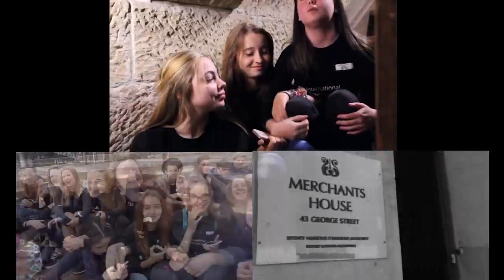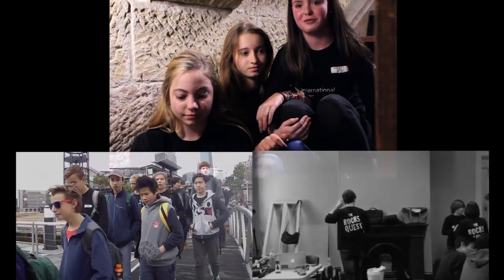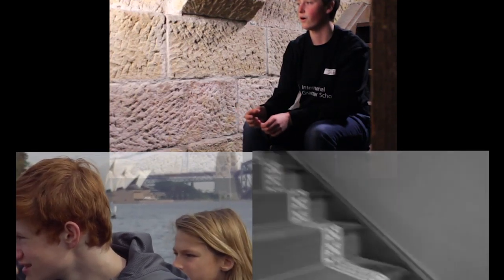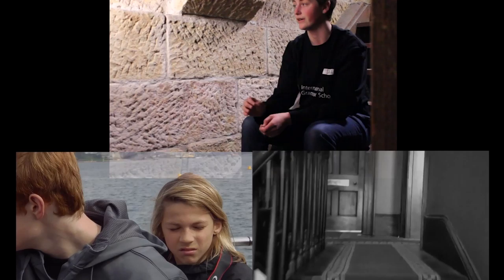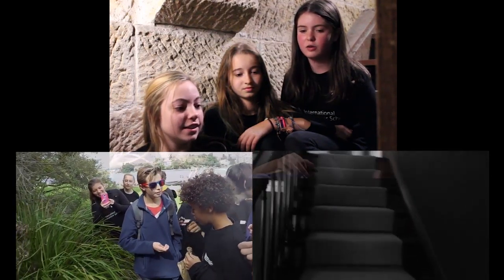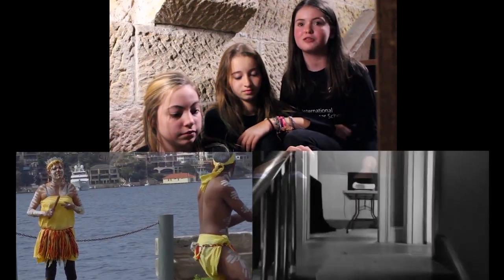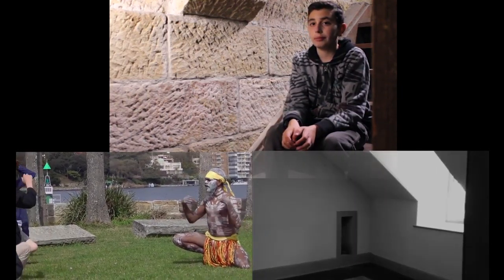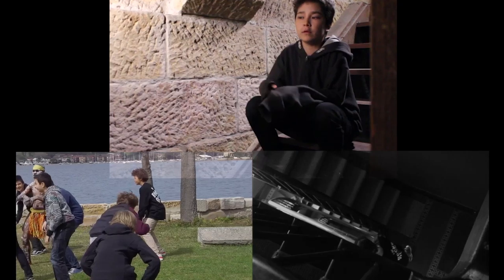IGS SAGE Rocks Quest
Year 8 spent the week holed up each day in The Merchants House, The Rocks. The week reflected cross-curricular learning in history, literature, art and archaeology. The students documented their findings through writing, film and photography - with  presentations to peers and parents at the end of the week. The Rocks Quest is an IGS SAGE initiative - standing for Student Choice, Authentic learning experiences, Global relevance and Exhibitions and celebrations of learning.